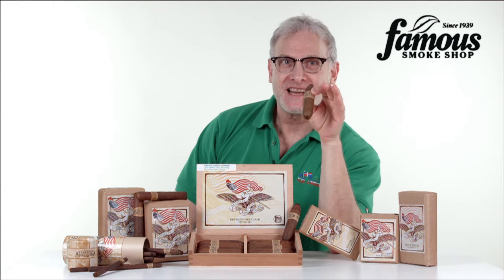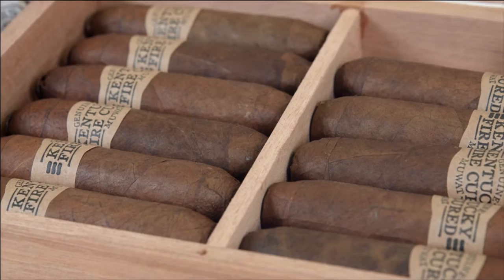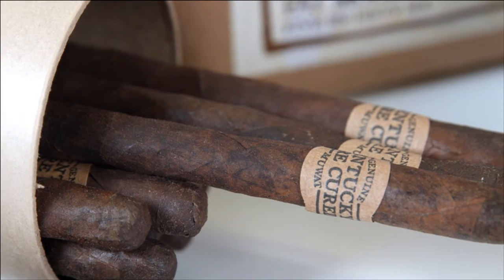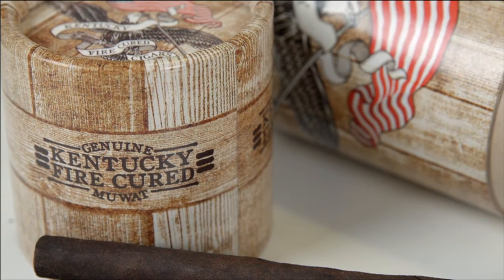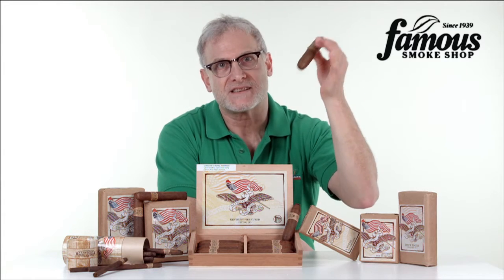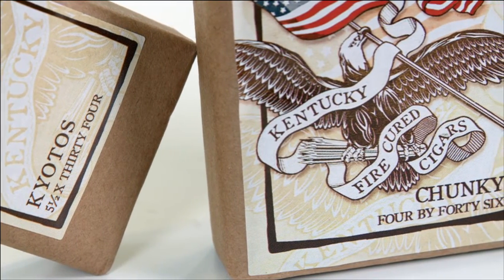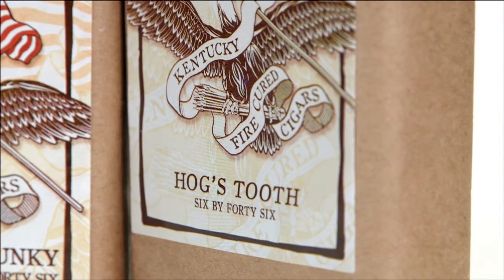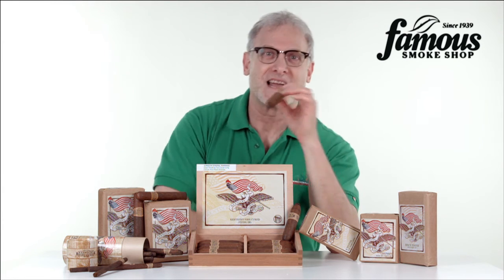Kentucky Fire Cured Cigars Review - Famous Smoke Shop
Kentucky Fire Cured Cigars are a brand extension to the wildly popular My Uzi Weighs a Ton line by Drew Estate.  Each cigar uses American fire-cured tobaccos from Virginia and Kentucky that is typically used for both dry and wet snuff, and cured over hickory, maple, and oak logs for a smoky flavor that gives a whole new flavor profile to the industry.  Watch the video to learn more.